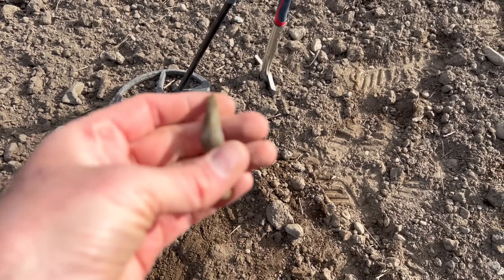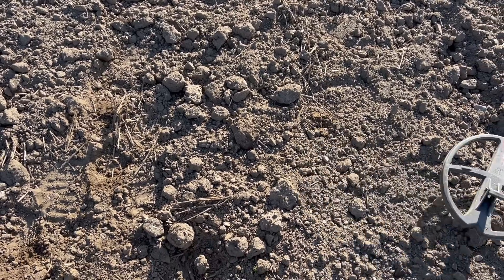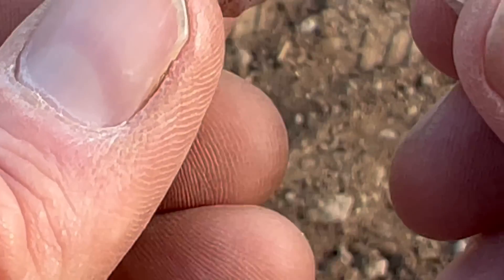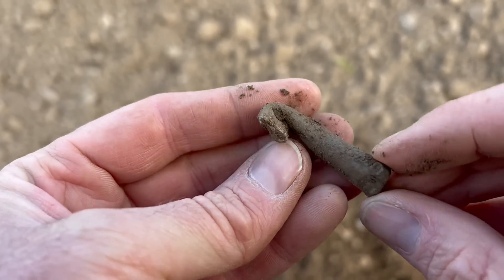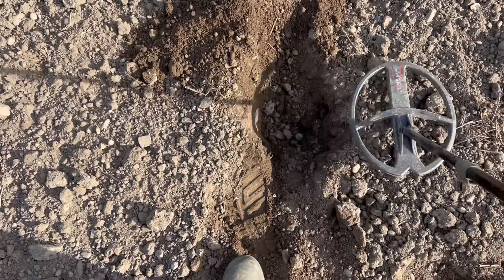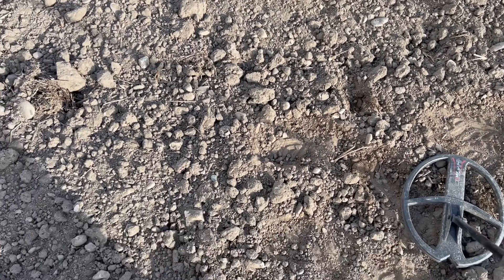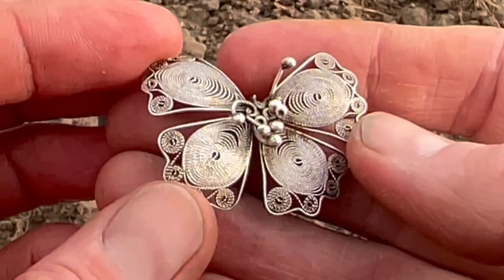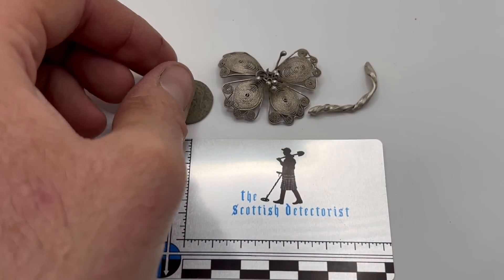SUNDAY SILVER!! Roman, Victorian and a Unicorn 🦄 Metal detecting the fields of Scotland!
Another day and another great days digging!!!

A possible 2,000 year old twisted silver ring or bracelet, an unusual Roman looking ‘button’ …. A unicorn and a silver butterfly!